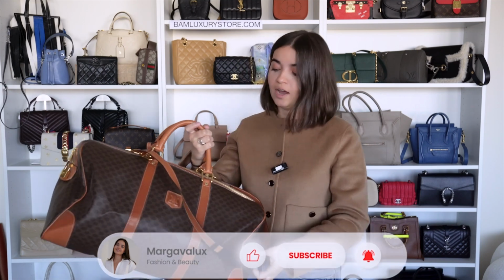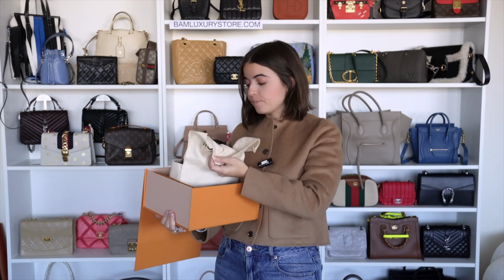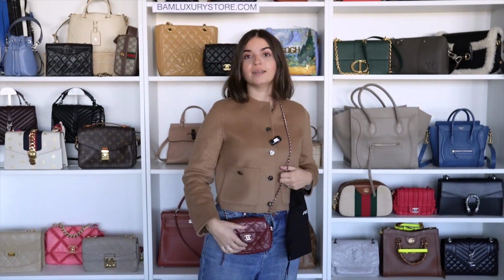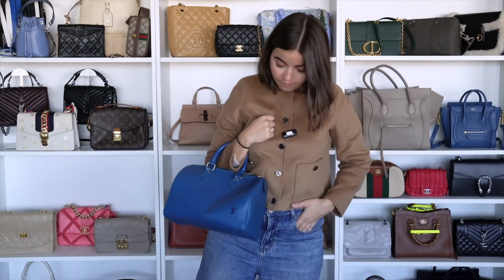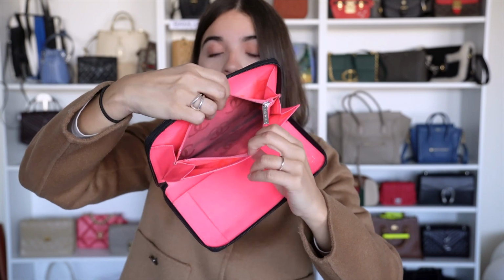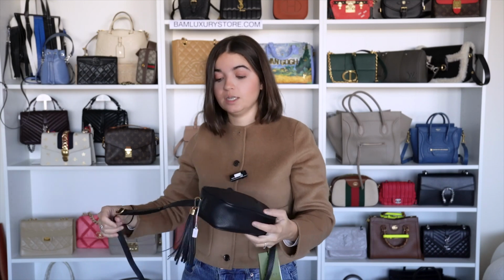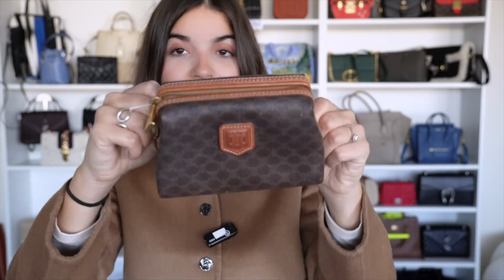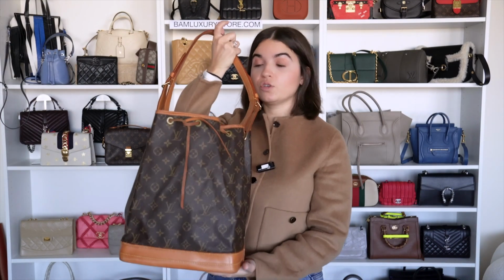😱 LUXURY BAGS TO BUY NOW - I sell you my luxury bags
New video where I sell you my luxury bags and accessories with new bags. Today we have Louis Vuitton and Hermès ! Very happy to find you luxury bags and accessories at low prices. Enjoy!

How is it working ?
- Every Wednesday, I do a bag drop for you.

- This video will be released at 12:30 PM EST time with the description of the bags.

- There will be a short live session on Instagram and TikTok at 3 PM Est time.

Discount code: MAR10 (Applicable worldwide)

💌  SDEER LOOKS :

Margot22  for 22% off on any order!
 Margot25  for 25% off orders over $125
 Margot30  for 30% off orders over $165
 Margot35  for 35% off orders over $299

Codes :
Save $10 sitewide with using the code 10GOT (online exclusive)
Save $20 for purchases over $169 with using the code 20GOT  (online exclusive)

MY GEAR :

- MacBook Pro 14”
B0B3MG9WLL

- Headphone Sony WH-1000XM4
- Lacie Harddrive
- Diji Osmo pocket 3
- Neck pillow